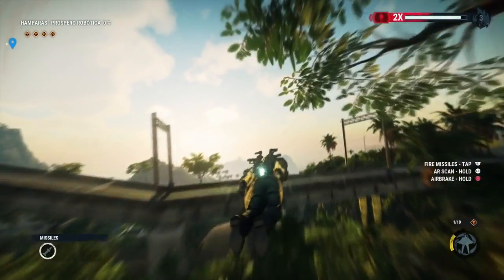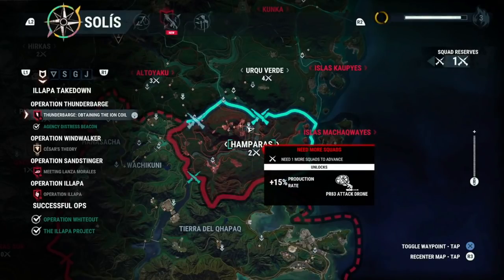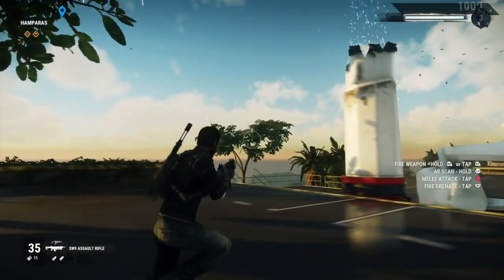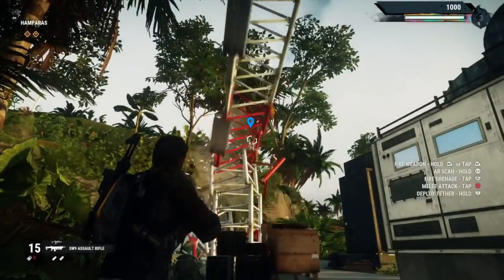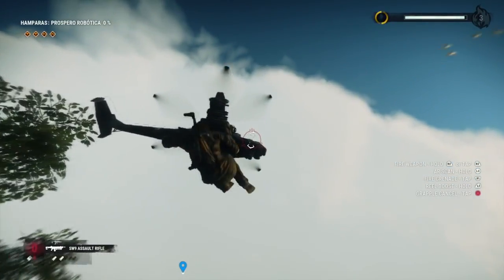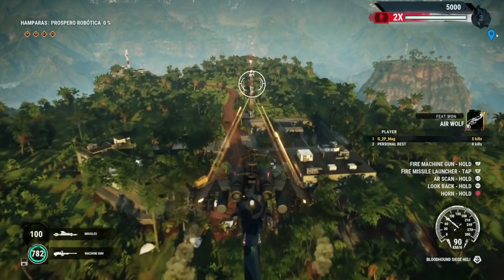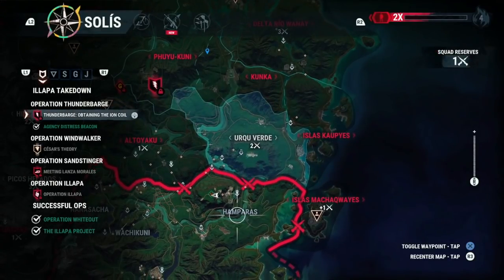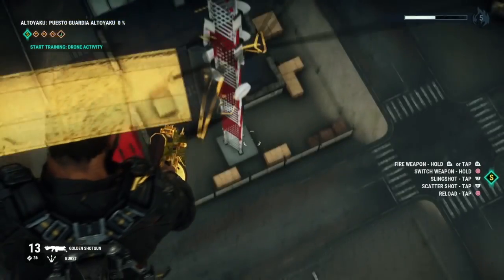Just Cause 4 how to get squad reserves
The key to Just Cause 4 how to get squad reserves is total and unquestioning destruction, which you can see in abundance in this video.

We start off by showing you a few examples of what the Black Hand infrastructure you need to destroy to get squad reserves. However, that’s just the start of it. There’s also some tips on how to maximise your chaos haul by getting the X2 and bringing in Black Hand reinforcements to increase your targets. There’s also some tips on weapons choice and the best vehicle to use to increase your chaos and rain down destruction throughout the island of Solis.

You can read more about Just Cause 4

Remember to hit that like button and share our Just Cause 4 how to get squad reserves walkthrough and how to get past the roadblocks and helicopters on Facebook, Twitter, Google+, Pinterest or any other social media channel you use. This is part of our wider series on the game that will include a walkthrough series, cheats, hints and tips, plus guides on all of the thrills and spills to be had in the game.